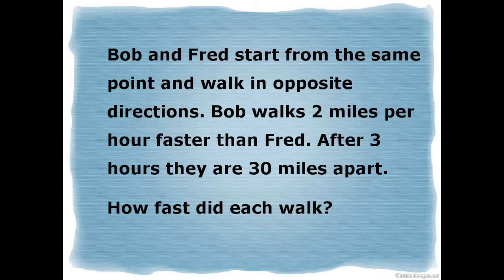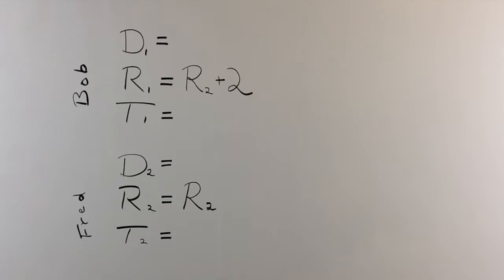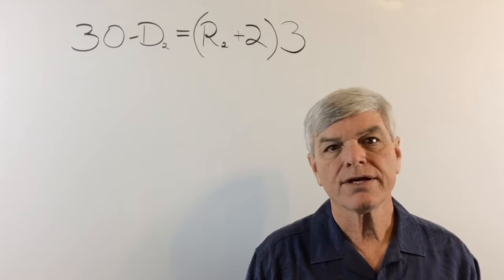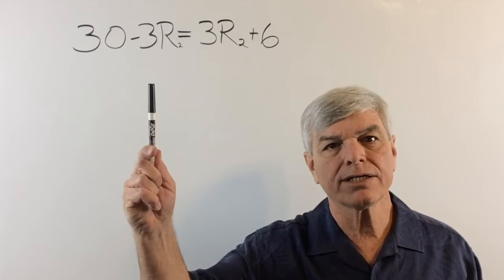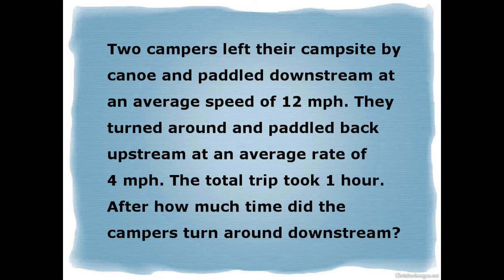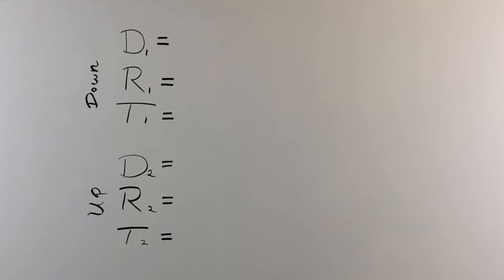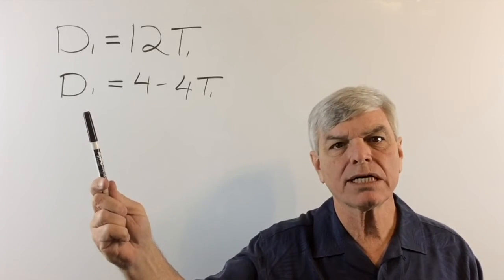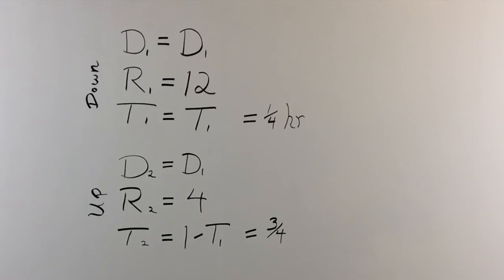1.10b (more) Distance Rate Time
DRT
Bodies in Motion

Algebra Simple